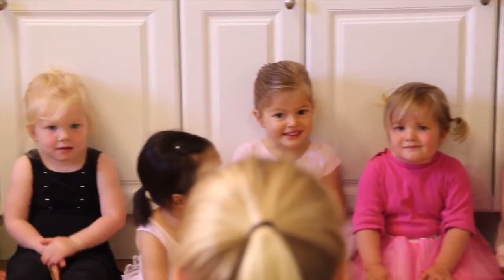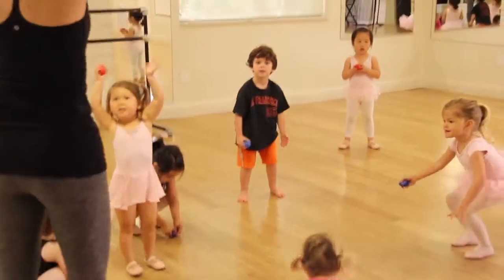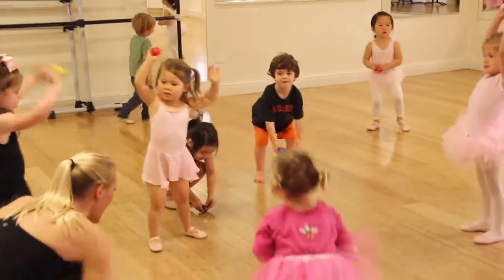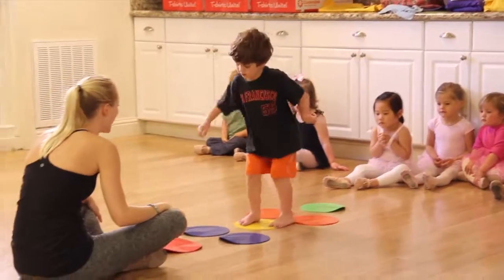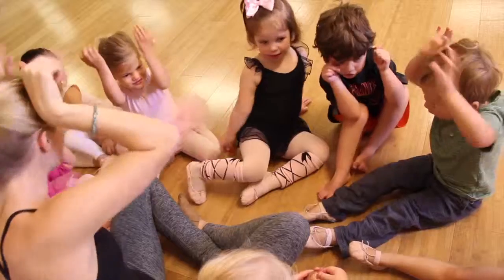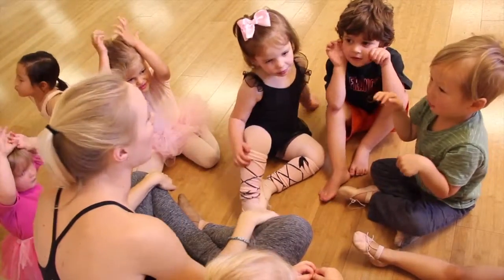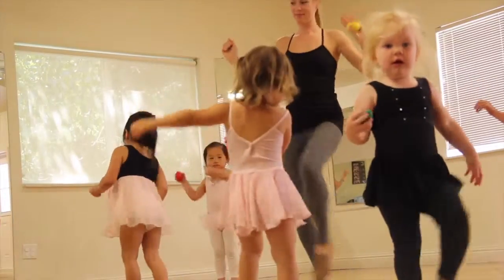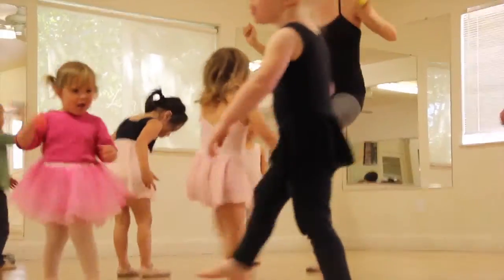PA Creative Movement